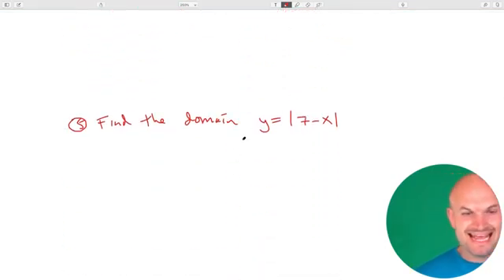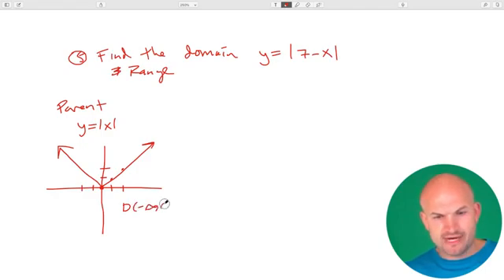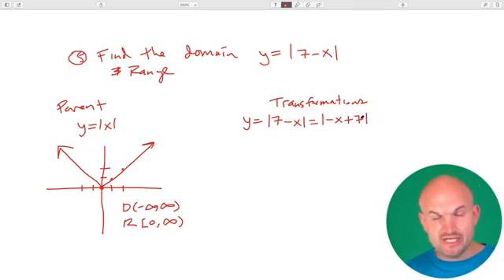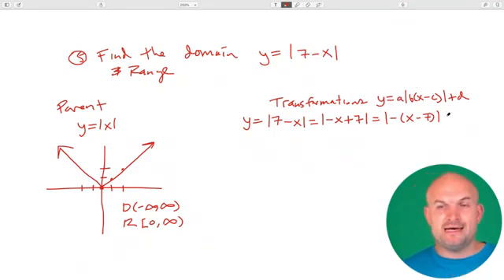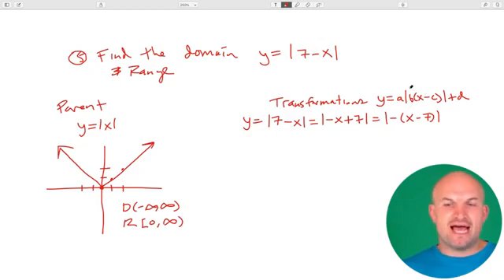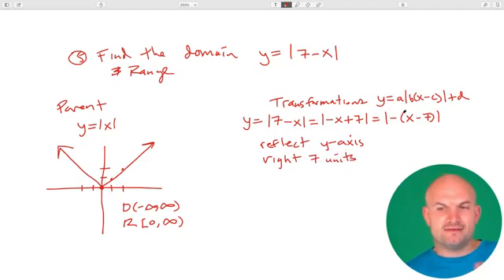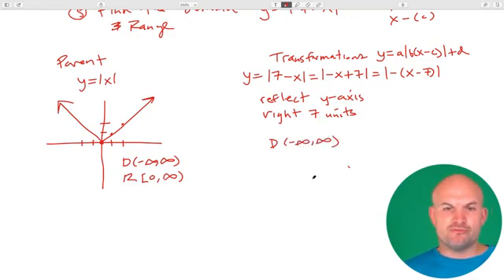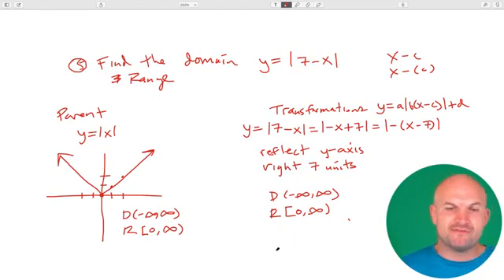Find the Domain Range of the Absolute Value Function | Algebra 2